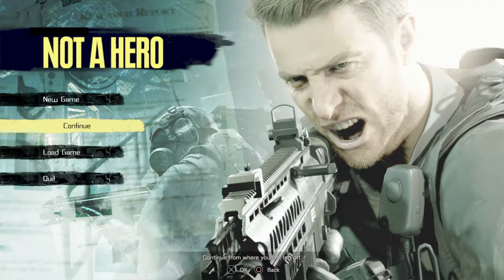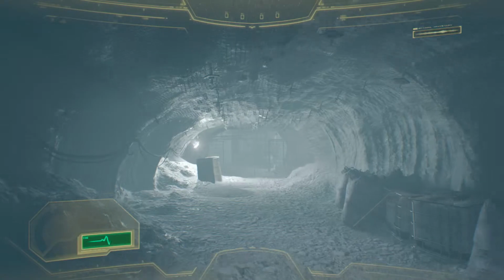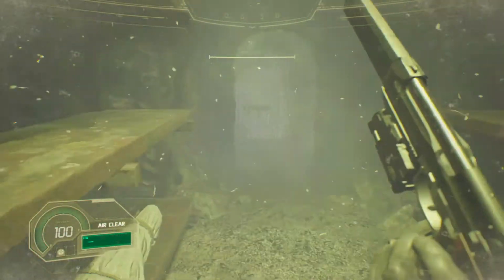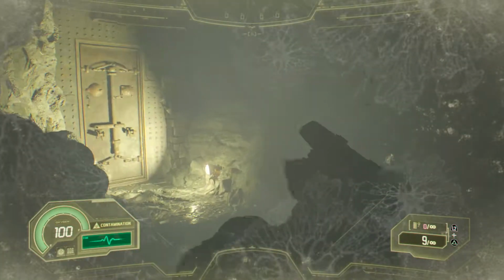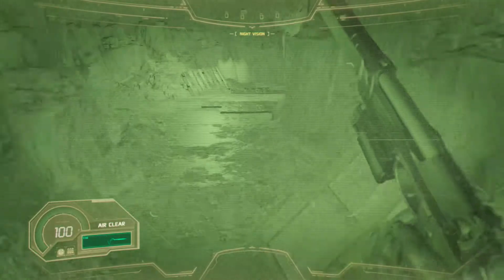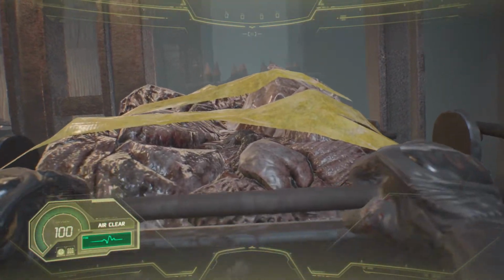RESIDENT EVIL 7 NOT A HERO NLSS2019 SUBMISSION